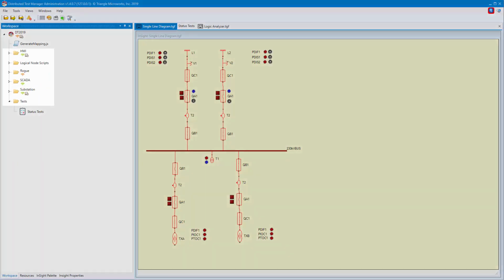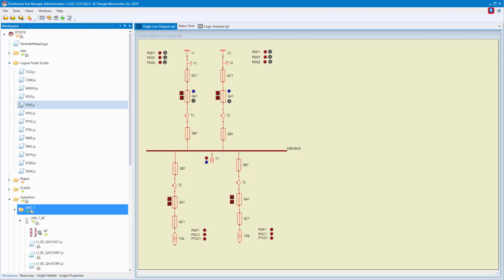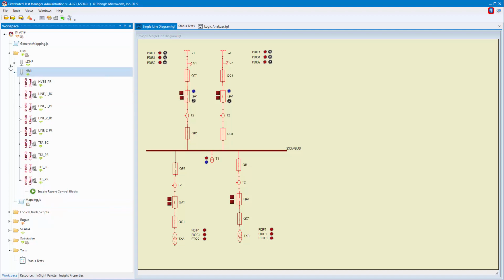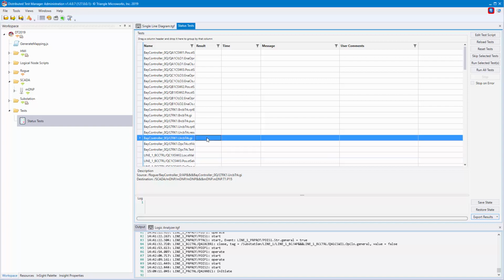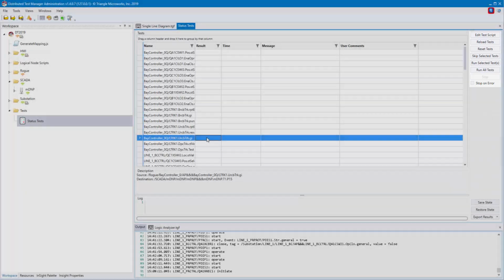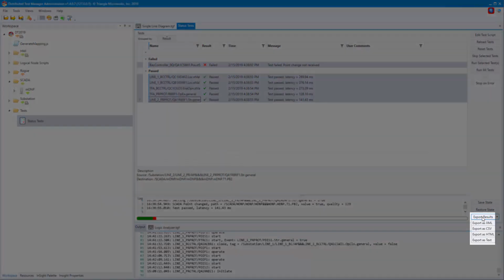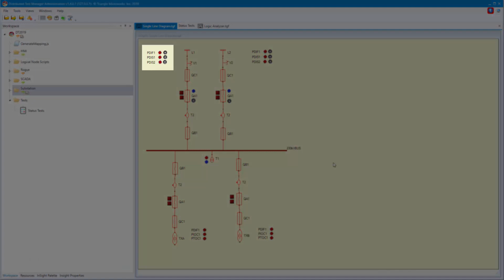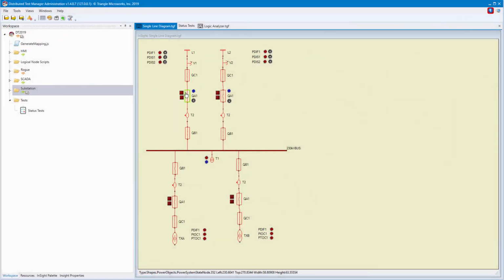DTM's Substation Simulation, Point Mapping and Test Manager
This video shows DTM's Substation Simulation, Point Mapping and Test Manager functionality as was shown at DistribuTech 2019.